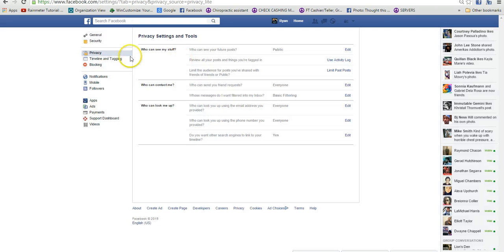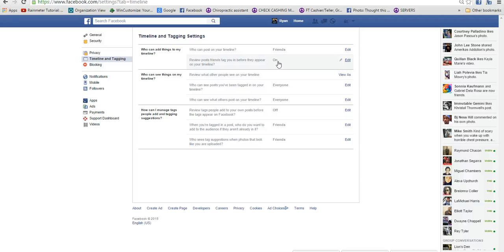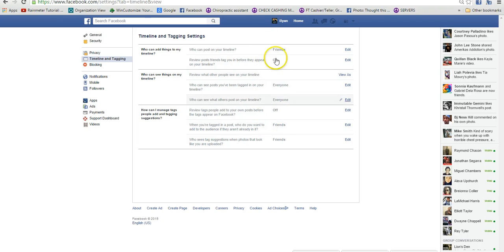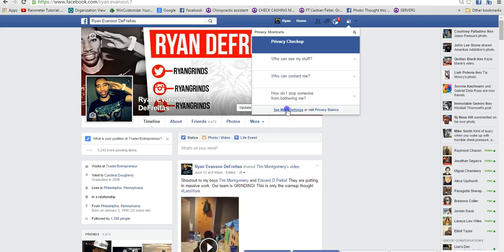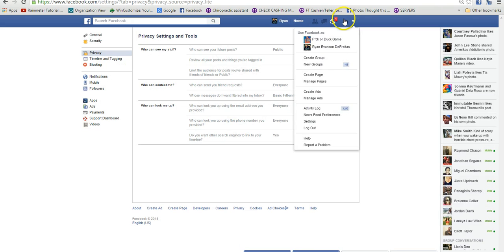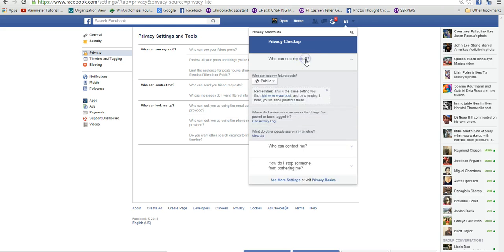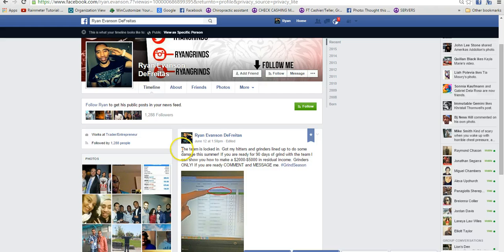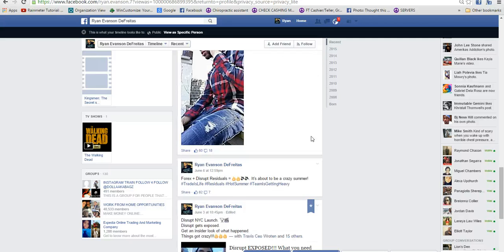Facebook Foundation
Basic Facebook Tips to help set up a good foundation in any business!